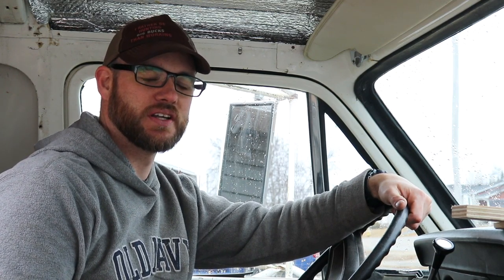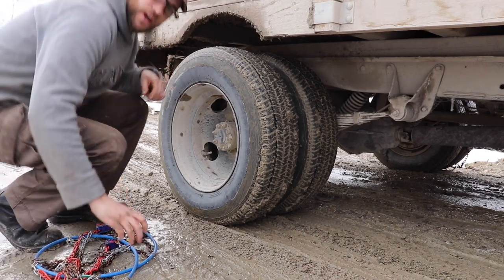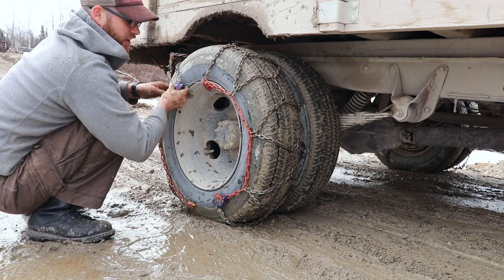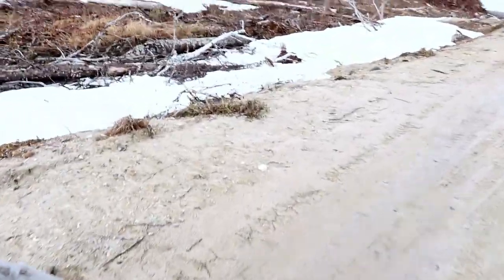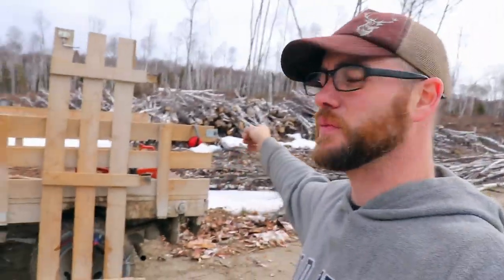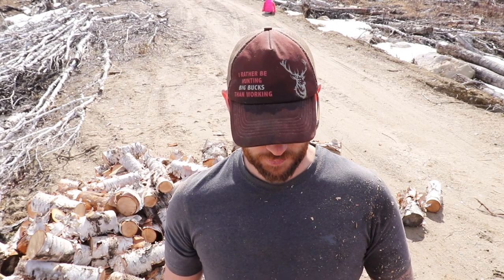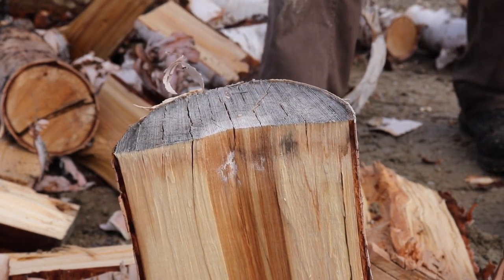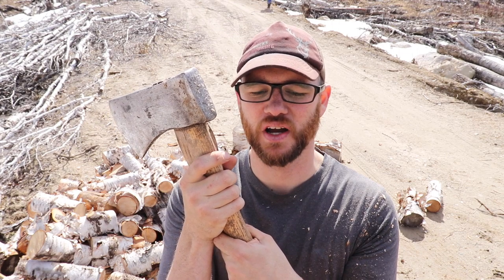Faster, Safer Wood Splitting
A trip out to the bush to cut wood along with an explanation of a faster method of splitting firewood with an axe.